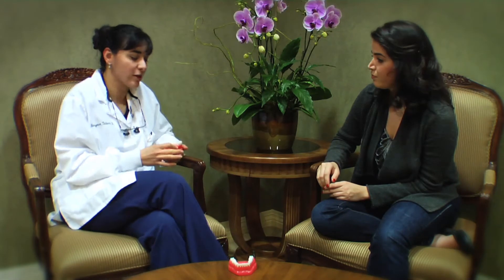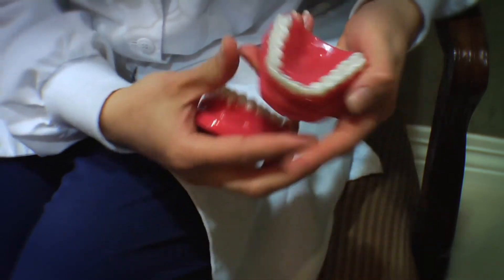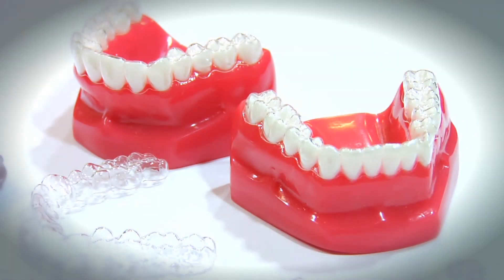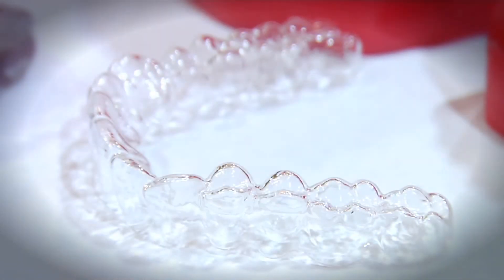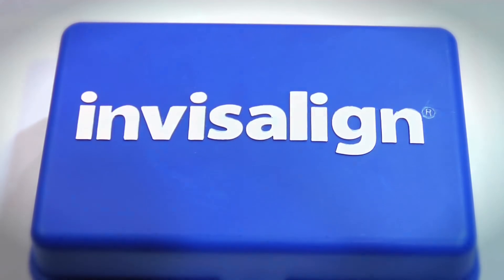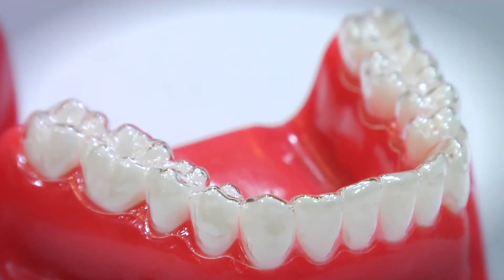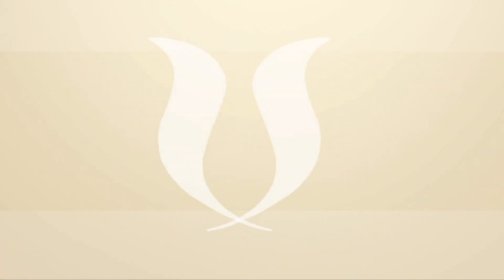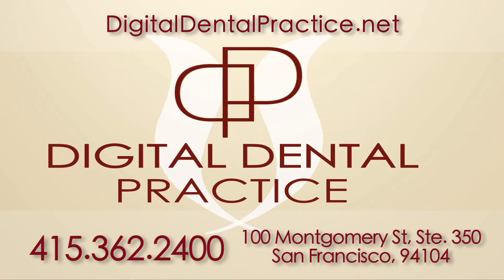What is Invisalign? How Does Invisalign Work? By Digital Dental Practice (San Francisco, CA 94104)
What is Invisalign?

Invisalign is the invisible way to straighten teeth without braces. Invisalign uses a series of clear, removable aligners to gradually straighten teeth, without metal or wires.

How does Invisalign work?

First, your dentist or the dental assistant will take a precise mold of your teeth, x-rays of your teeth, in addition to, extra-oral and intra-oral pictures of you. This information is then sent to Invisalign. Then, Invisalign uses 3-D computer imaging technology to depict the complete treatment plan from the initial position to the final desired position from which a series of custom-made, clear "aligners" are produced. Each "aligner" moves teeth incrementally and is worn for about two weeks, then is replaced by the next in the series until the final position is achieved.

What are the primary benefits of Invisalign?

    * Invisalign is clear. You can straighten your teeth without anyone knowing.
    * Invisalign is removable. Unlike braces, you can eat and drink what you want during treatment. You can also brush and floss normally to maintain good oral hygiene.
    * Invisalign is comfortable. There are no metal brackets or wires as with braces to cause mouth irritation, and no metal or wires means you spend less time in the doctor's chair getting adjustments.
    * Invisalign allows you to view your own virtual treatment plan before you start so you can see how your straight teeth will look when your treatment is complete.